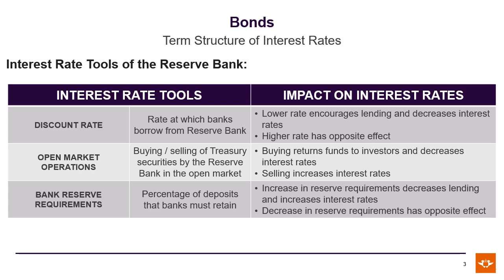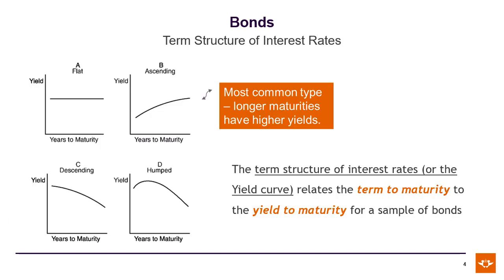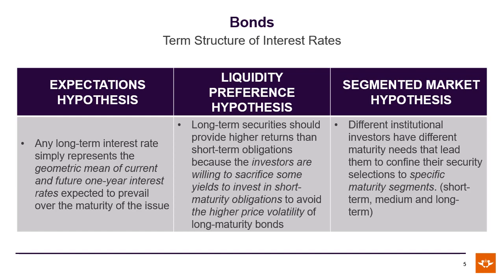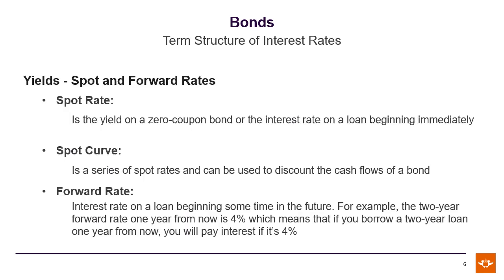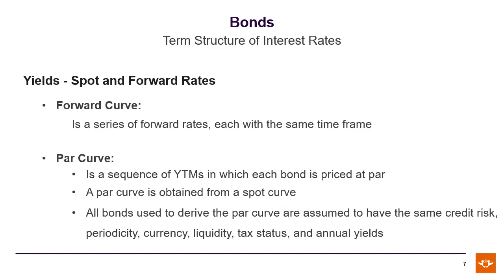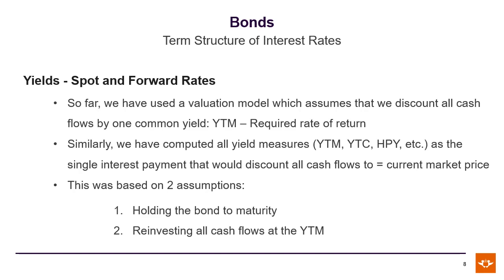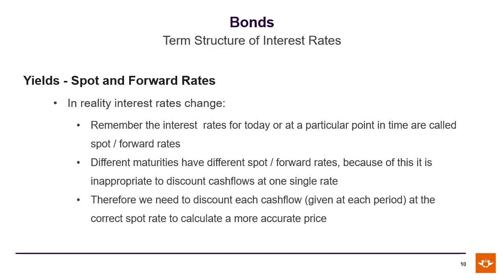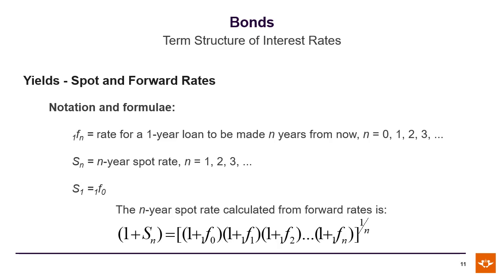Unit7 Lecture2 TermStructureOfIntRates PartA